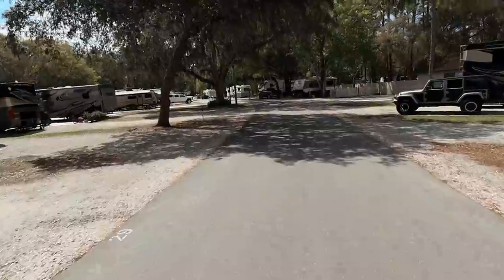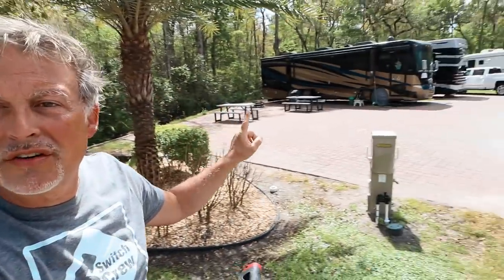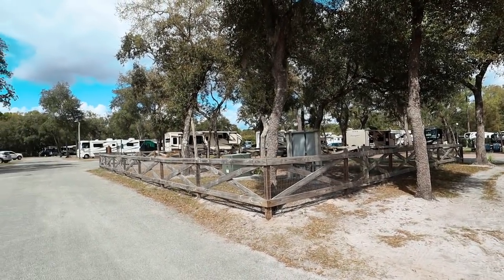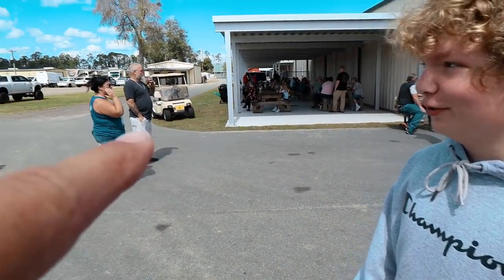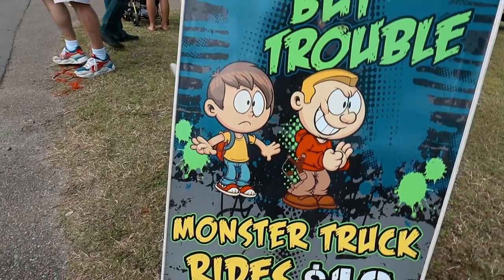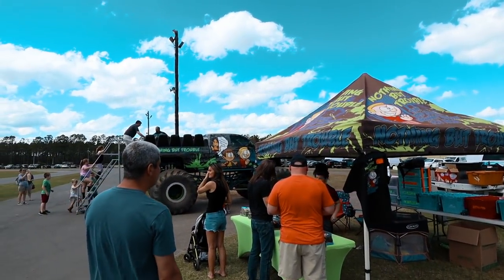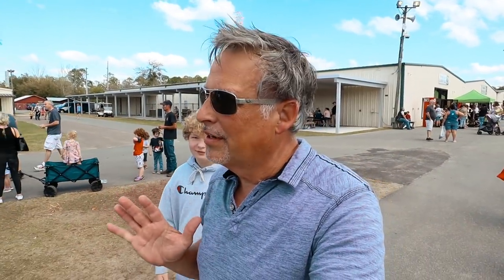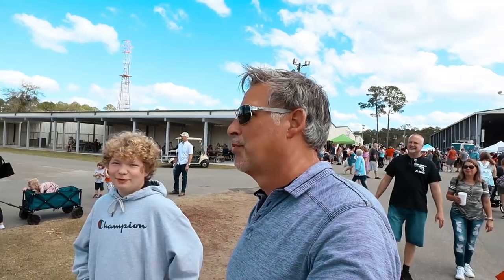Rv Park in St. Augustine as we visit Strawberry Festival.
☞ 👀 We share Sun Outdoors St. Augustine RV Park as we take some time and visit our first Strawberry Festival in Florida. RVLife allows us to be able to experience fun activities in the areas we visit. StAugustine is a wonderful place to stay for a while because there are so many areas to see.

to see upcoming events and merchandise.
𝐁𝐞𝐥𝐨𝐰 𝐚𝐫𝐞 𝐜𝐨𝐦𝐦𝐨𝐧 𝐪𝐮𝐞𝐬𝐭𝐢𝐨𝐧𝐬 𝐰𝐞 𝐫𝐞𝐜𝐞𝐢𝐯𝐞 𝐨𝐧 𝐝𝐢𝐟𝐟𝐞𝐫𝐞𝐧𝐭 𝐩𝐫𝐨𝐝𝐮𝐜𝐭𝐬 𝐚𝐧𝐝 𝐬𝐞𝐫𝐯𝐢𝐜𝐞𝐬 𝐰𝐞 𝐮𝐬𝐞.

𝗪𝗮𝗻𝘁 𝘁𝗼 𝗸𝗻𝗼𝘄 𝗯𝗲𝗵𝗶𝗻𝗱-𝘁𝗵𝗲-𝘀𝗰𝗲𝗻𝗲𝘀 𝗶𝗻𝗳𝗼𝗿𝗺𝗮𝘁𝗶𝗼𝗻 𝗼𝗻 𝘄𝗵𝗲𝗿𝗲 𝘄𝗲 𝗮𝗿𝗲?
Would you like to see Bloopers & Private YouTube LIVES?

AMAZON Store

***𝗝𝗶𝗻𝗴𝗹𝗲 𝗰𝗿𝗲𝗮𝘁𝗶𝗼𝗻 for businesses or channels along with Graphic design for YouTube.

I edit on a 2021 MacBook Pro using Final Cut Pro

*** 𝗧𝗣𝗠𝗦 (𝗧𝗶𝗿𝗲 𝗣𝗿𝗲𝘀𝘀𝘂𝗿𝗲 𝗠𝗼𝗻𝗶𝘁𝗼𝗿𝗶𝗻𝗴 𝗦𝘆𝘀𝘁𝗲𝗺) Tire Minder
to receive a discount of $20 on checkout.
We are not professionals please don’t take our word for any of the information and do your own research we will not be held liable for sharing our opinions.
To send a quick message please use Instagram or FB but we have seen a lot of messages and comments and if we are out running around we may not see it right away. We do our best to reply.